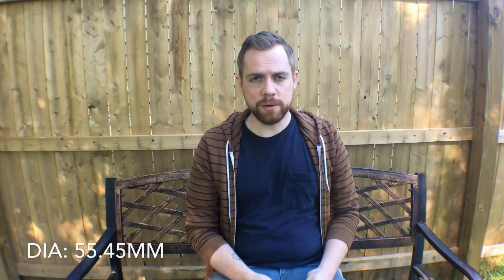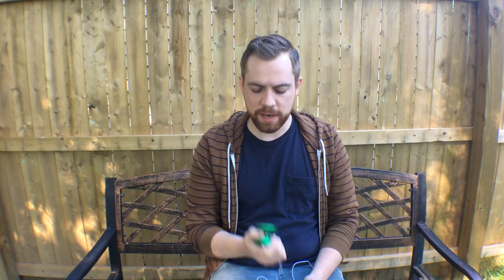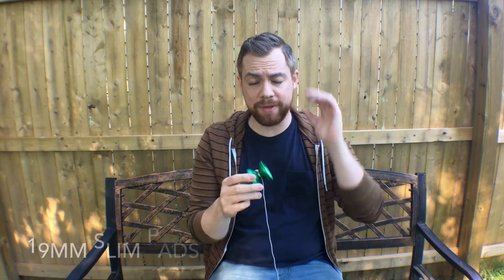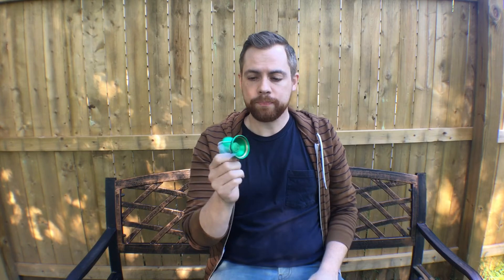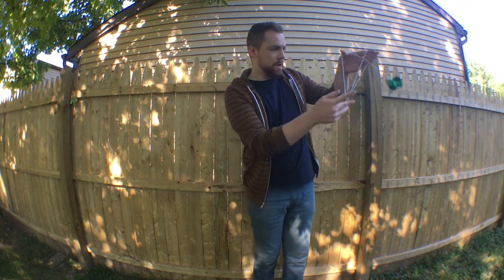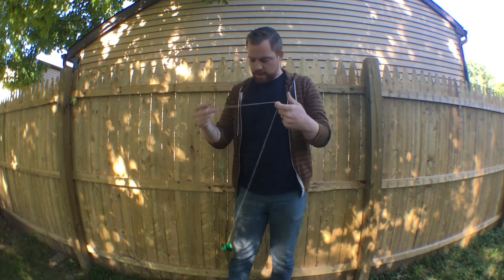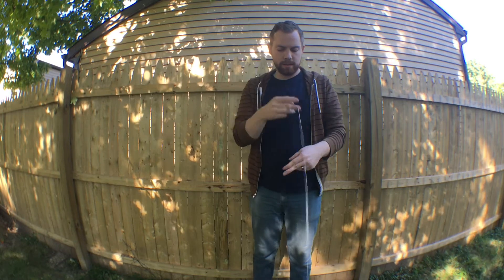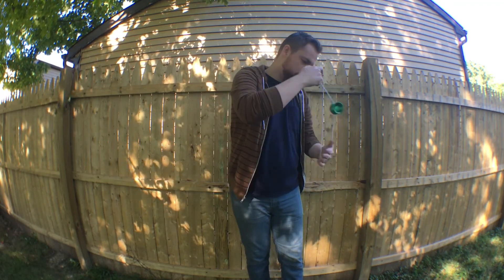Radical Seas Oracle Review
Oracle Specs
Diameter: 55.45mm
Width: 43.35mm
Gap: 4.45mm
Weight: 66.5grams (brass version)
Bearing: C size Centering Bearing
19mm slim pads